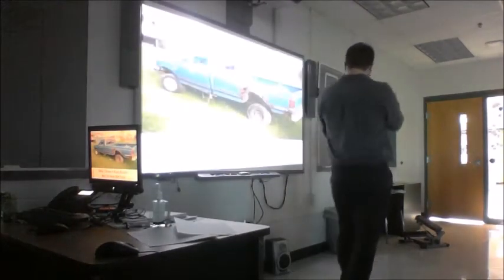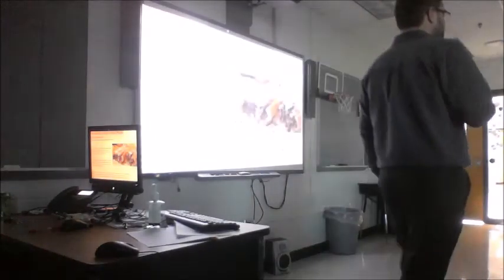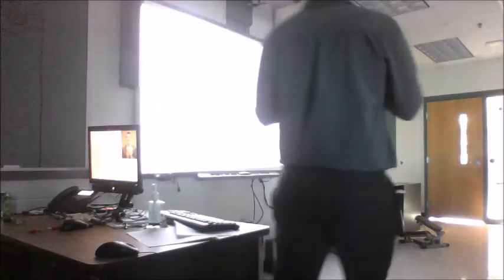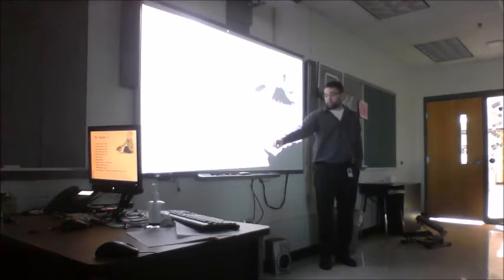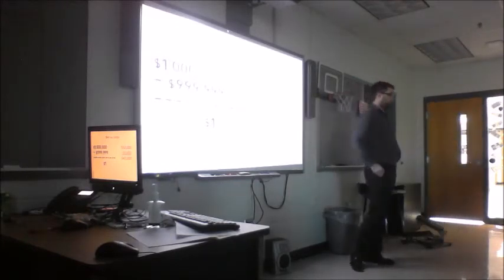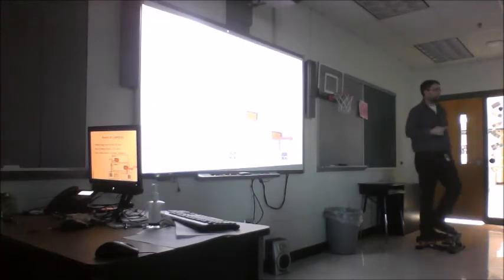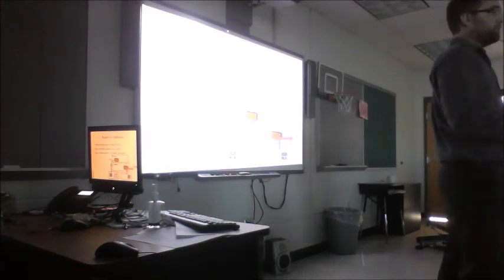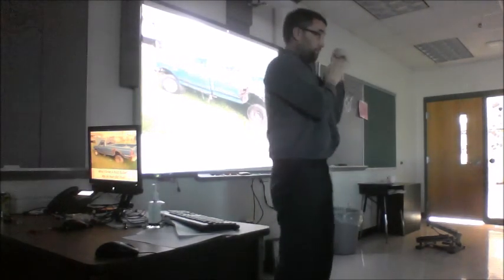10 Minute Funny Presentation